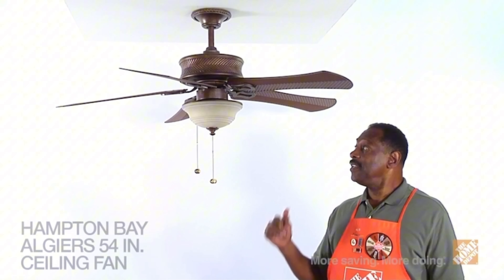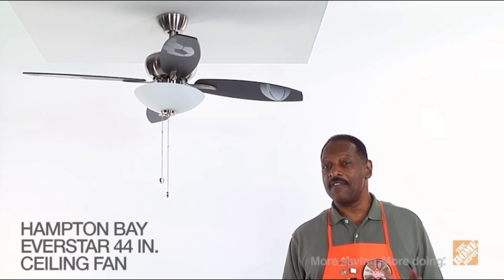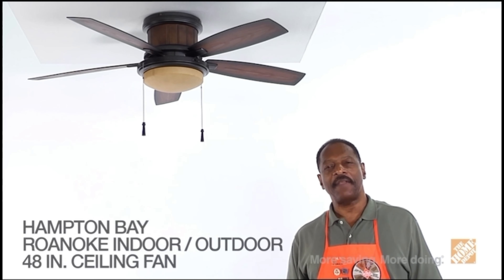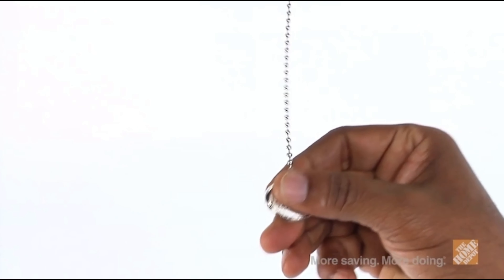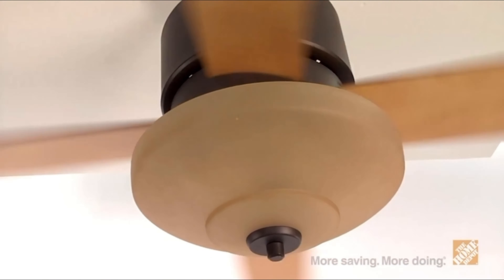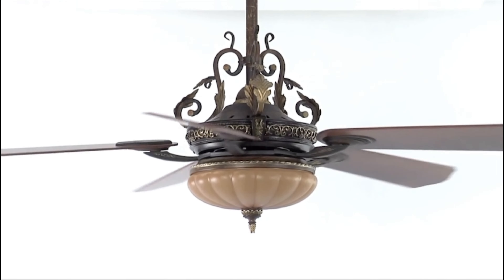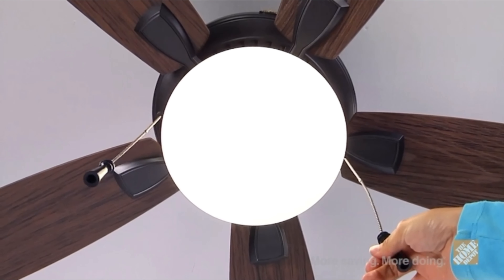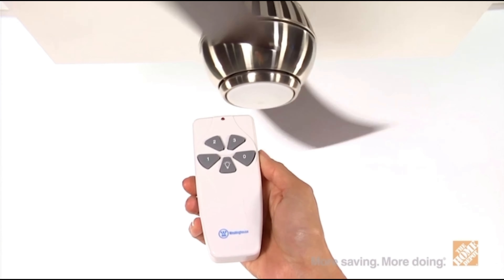Home Depot Ceiling Fan Videos (Early 2010s) | Blast From The Past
Here is a compilation of Home Depot’s promotional videos for some of their ceiling fans! These videos are from the early 2010s. Unfortunately many of these videos are now lost media and can’t be found anymore. Here are the ones that were accessible.

These videos feature Marcus and Maritza. There were two videos with a lady named Jan but unfortunately those videos are long gone.

I hope you all enjoy this compilation! - Nick

Fans featured in this video -

(Videos by Marcus)

00:00 Hampton Bay Algiers
01:14 Hampton Bay Asbury
02:31 Hampton Bay Cohutta
03:46 Hampton Bay Everstar
04:58 Hampton Bay Ponte Vecchio
06:10 Hampton Bay Radcliffe
07:29 Hampton Bay Roanoke
08:37 Hampton Bay San Marino
09:46 Hampton Bay Valle Paraiso
10:53 Hampton Bay Winthrop
11:56 Hunter Concert Breeze

(Videos by Maritza)

13:19 Hampton Bay Adonia
14:45 Hampton Bay Alida
16:04 Hampton Bay Antigua Plus
17:30 Hampton Bay Bay Island
18:36 Hampton Bay Chateau Deville
20:04 Hampton Bay Four Winds
21:48 Hampton Bay Gazebo II Plus
23:14 Hampton Bay Midili
24:22 Hampton Bay Trieste
25:34 Westinghouse Sparta